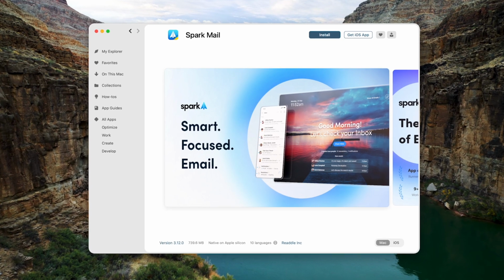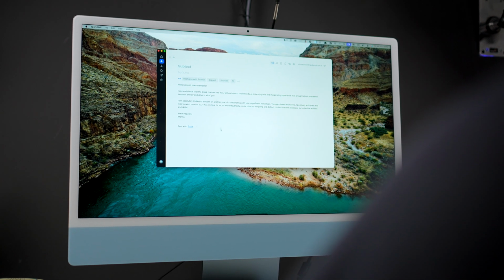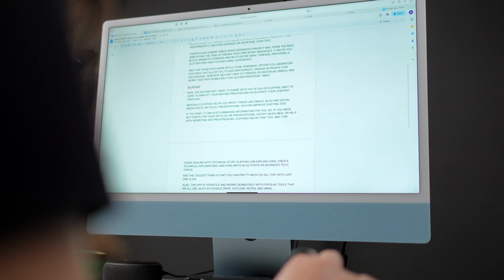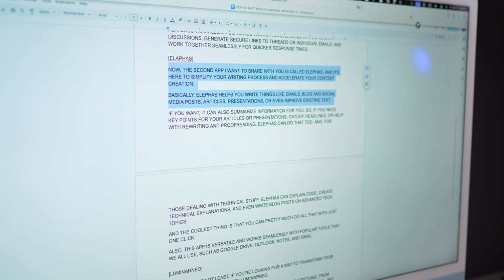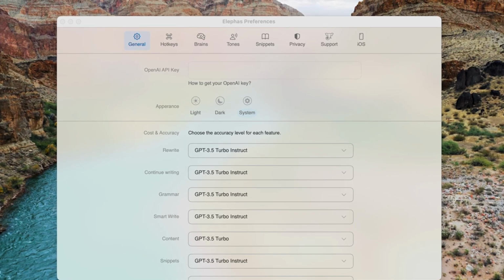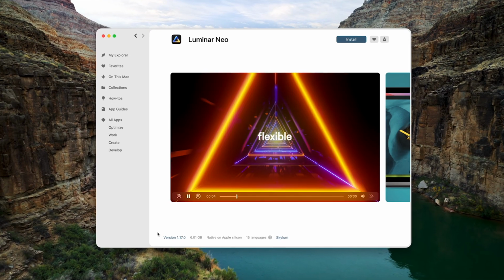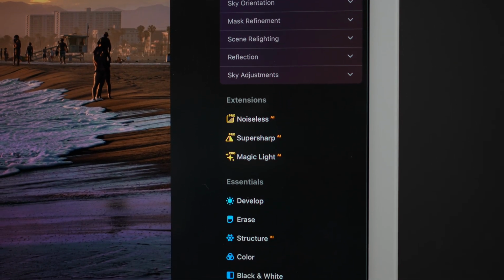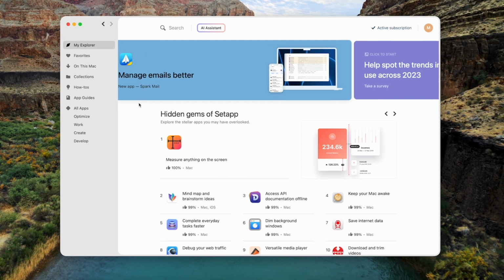Manage mail, edit images, and more with AI-powered apps | Setapp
Techtuber Marina Monteiro shares three apps that leverage AI tools to help improve your work with text, email, and images. Discover the handy features of Spark Mail, Elephas, and Luminar Neo in this quick overview.

00:25 Stay on top of your emails with Spark Mail
01:35 Speed up content creation with Elephas
02:29 Transform your photos with Luminar Neo
03:20 Where to get Spark Mail, Elephas, and Luminar Neo

Setapp is an app subscription service that brings you dozens of hand-picked apps for Mac and iOS under a single subscription.

Best writing apps for Mac to enhance your creativity and efficiency